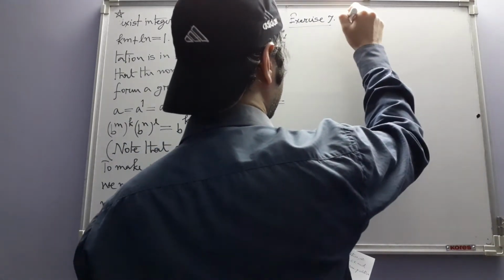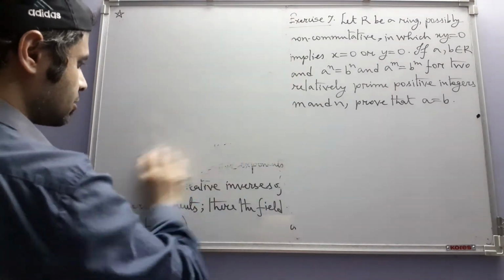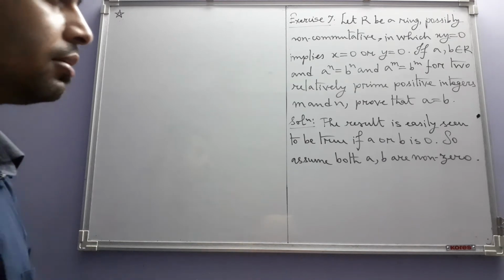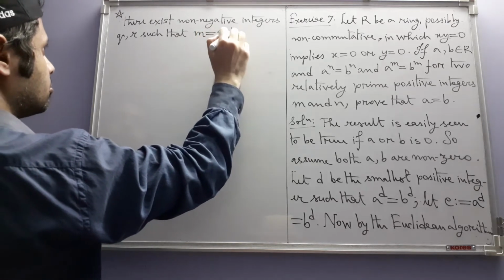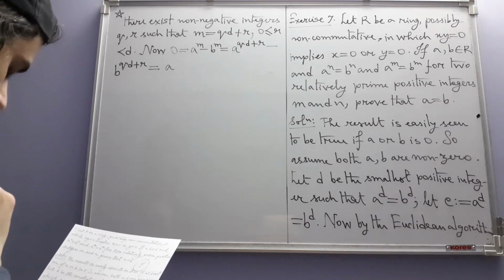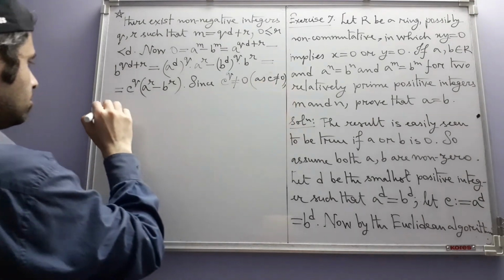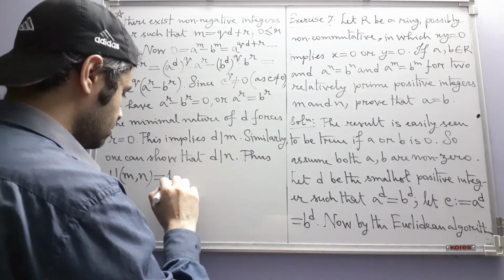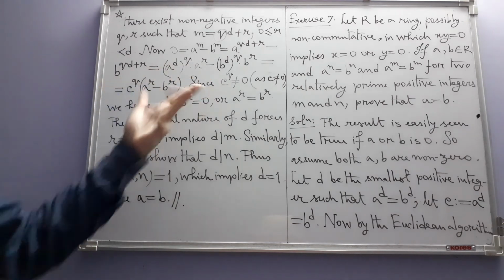Ring Theory (from Topics in Algebra by I. N. Herstein, 2nd Edition)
In this part we solve Exercise 7, and this end Section 3.6. After this we shall go back to Section 1.2.